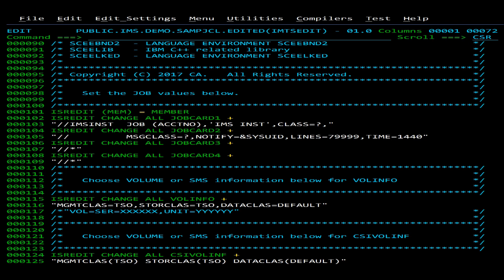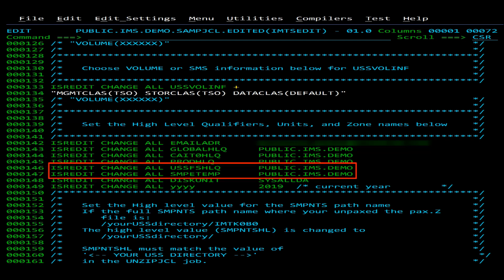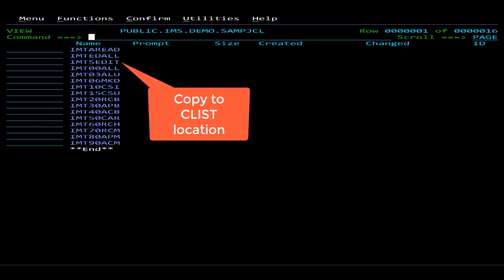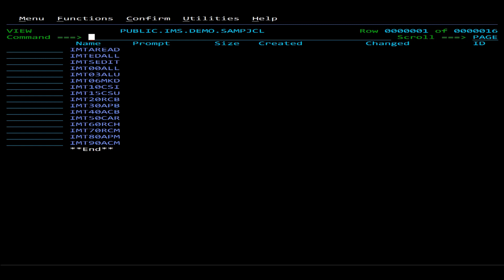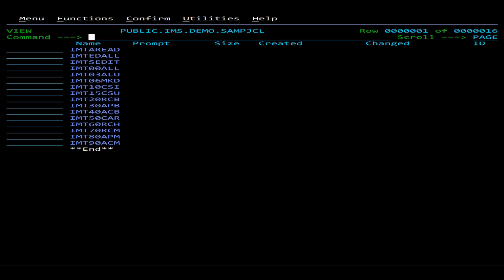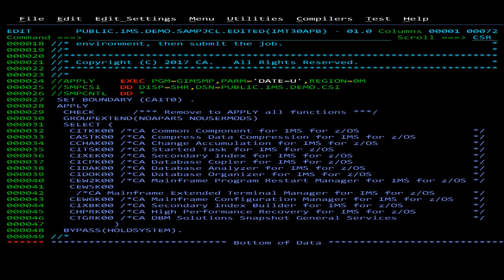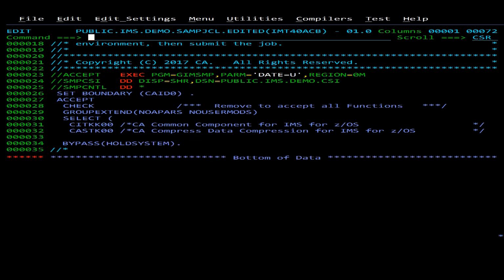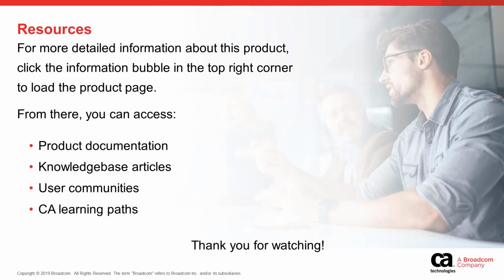CA Database Management Solutions for IMS for z/OS: Prepare SMP/E Environment /Complete Installation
This is the third of three videos in this playlist that will demonstrate the key steps to install the CA Database Management Solutions for IMS for z/OS.